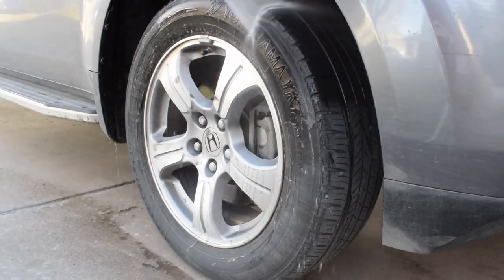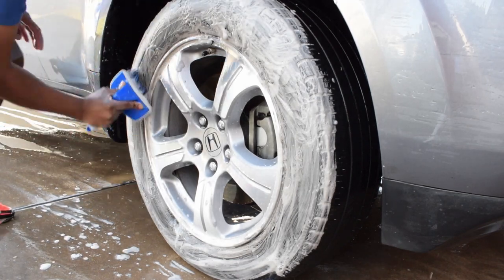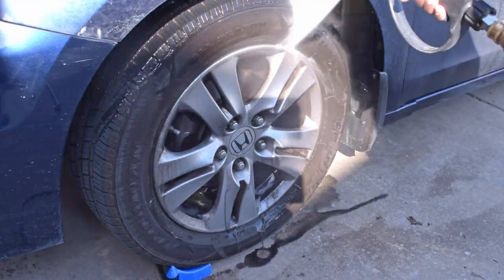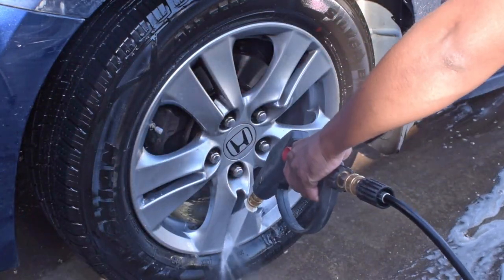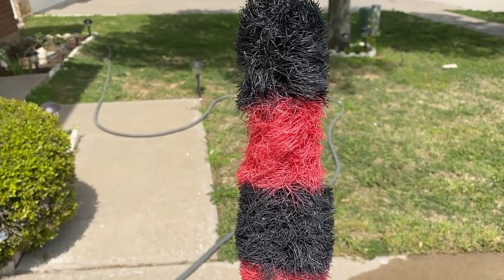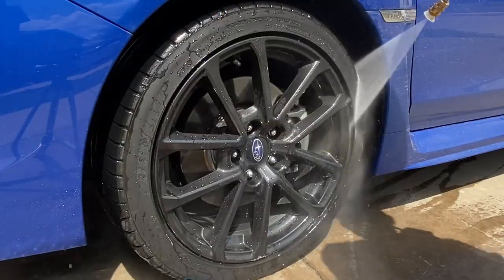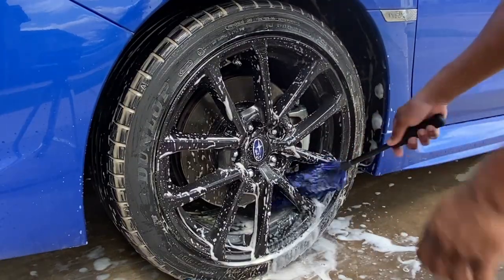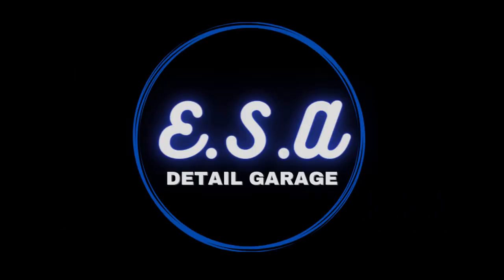DIRTY WHEEL CLEANING!!! | BEST WHEEL CLEANING PRODUCTS | PRODUCT REVIEW | ASMR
Hi guys!! In this I do product review for some of the wheel cleaners I use in my detailing. These are best products I've used so far. This is the first installments of product review I do.